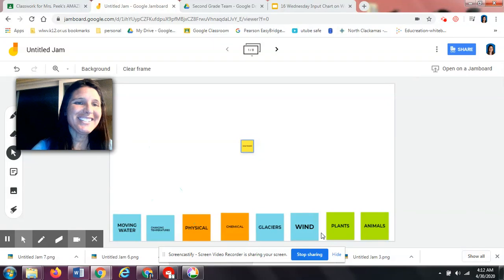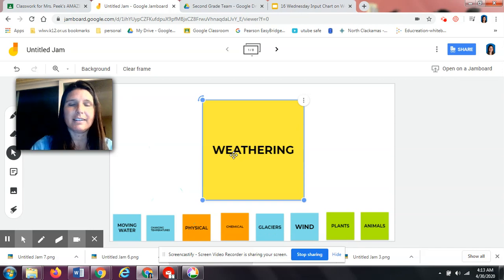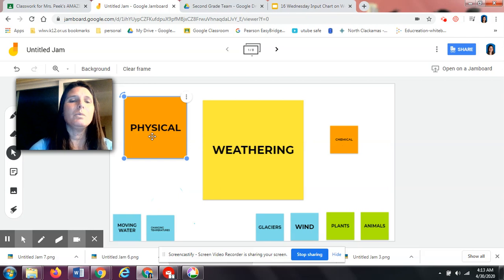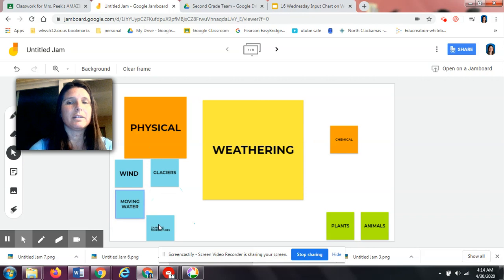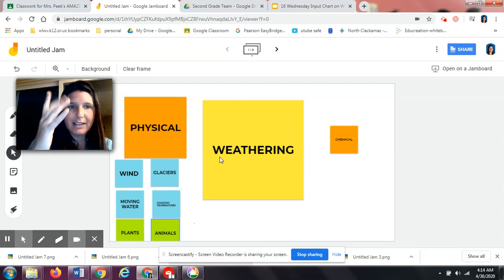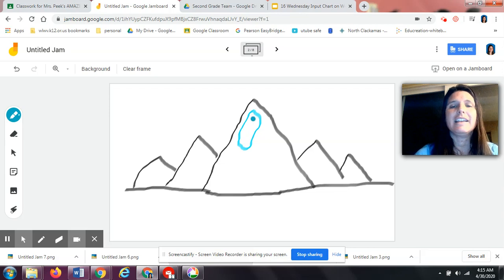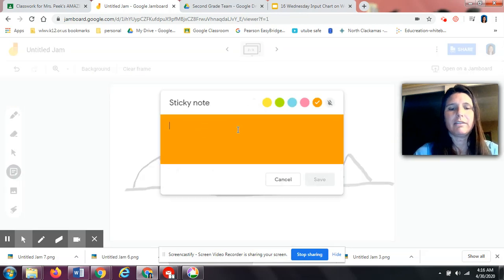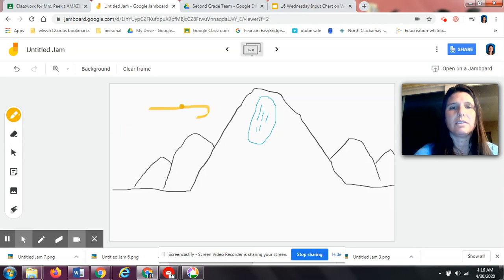Untitled: Apr 30, 2020 4:23 AM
Physical Weathering